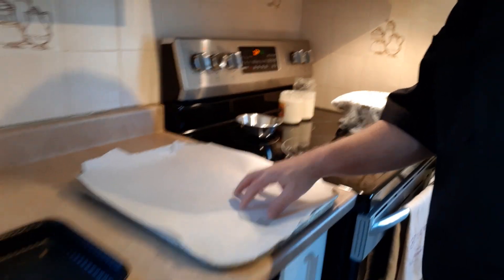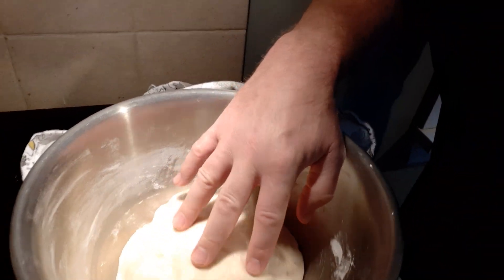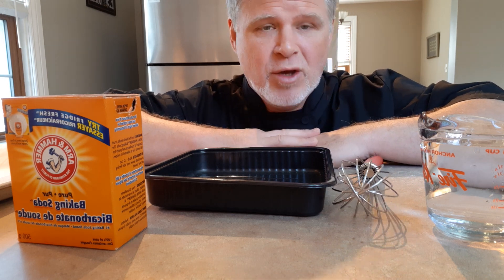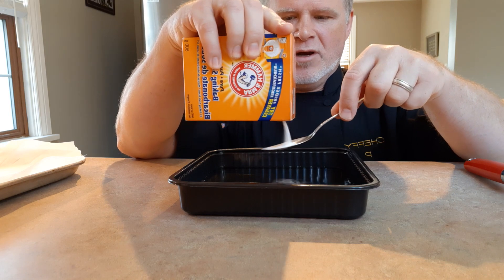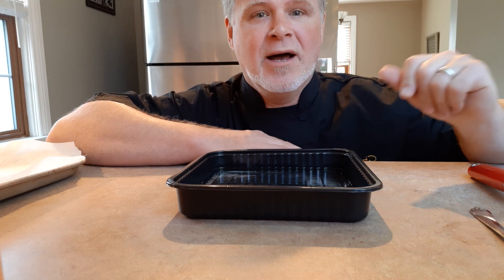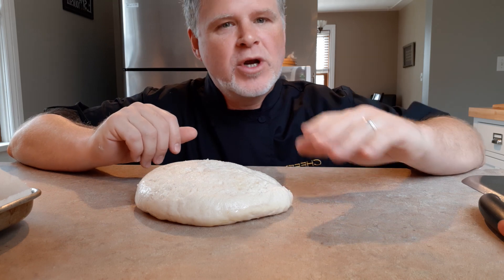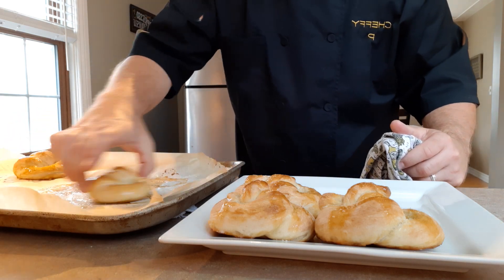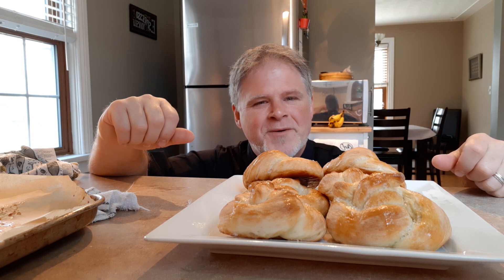Mall Pretzels Part II - Hospitality & Tourism St. Patrick's Catholic High School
See Mall Pretzels Part I - Hospitality & Tourism St. Patrick's Catholic High School